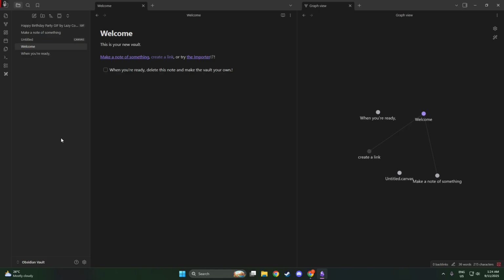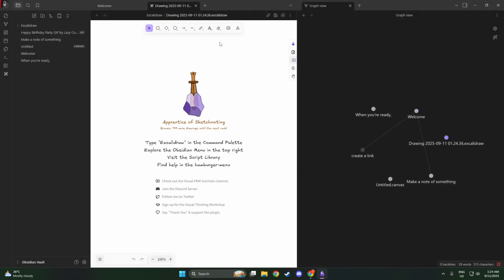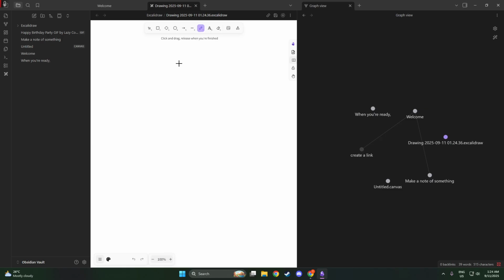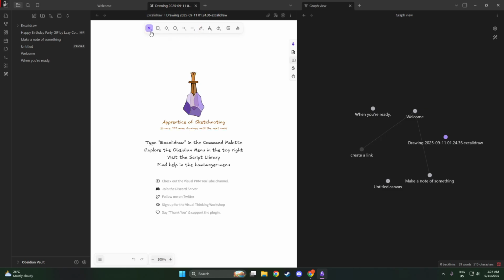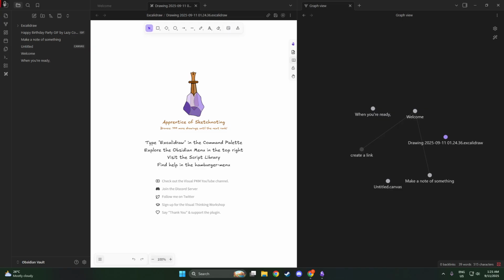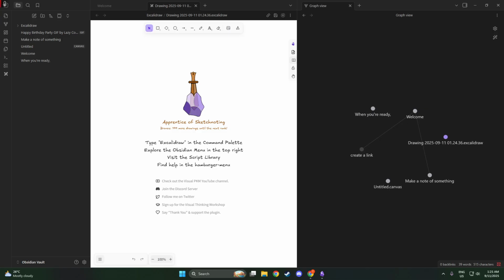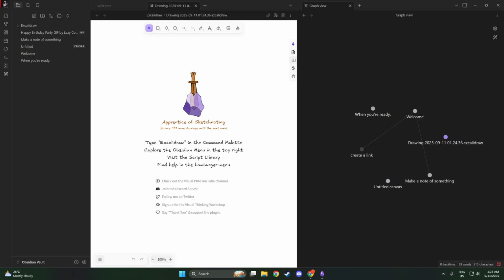How to Use Excalidraw in Obsidian [2026 Full Guide]